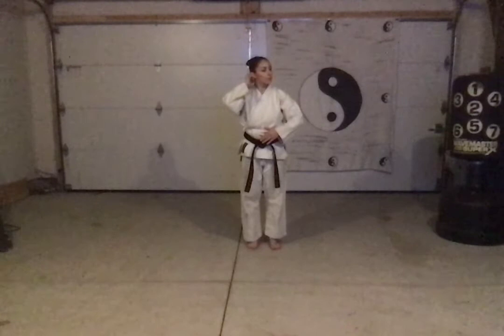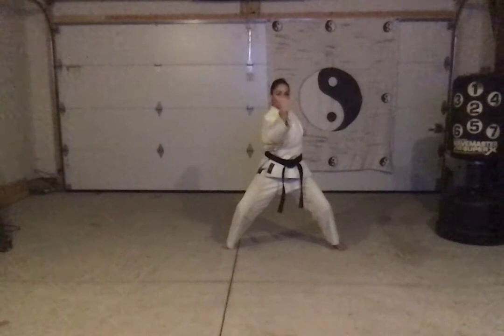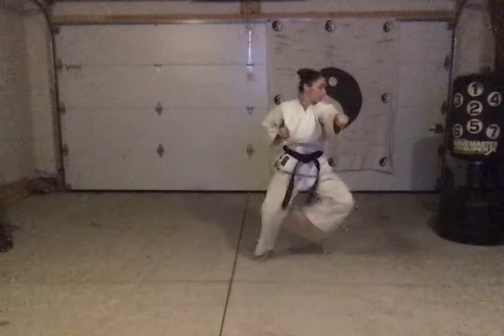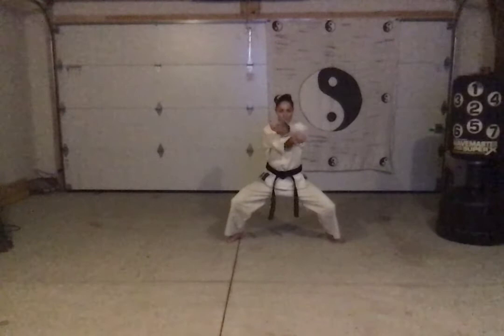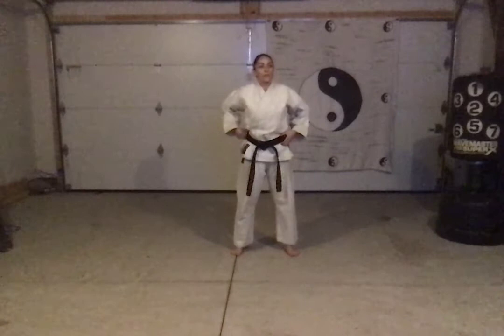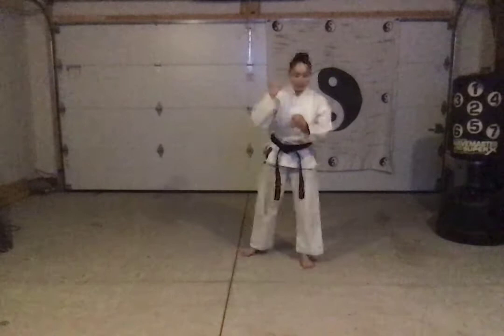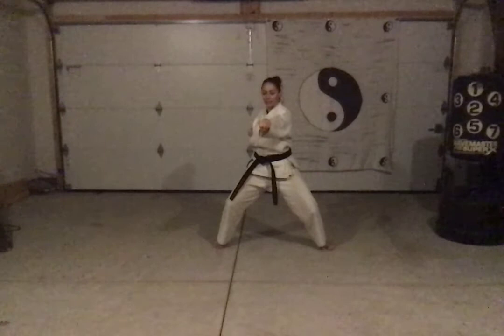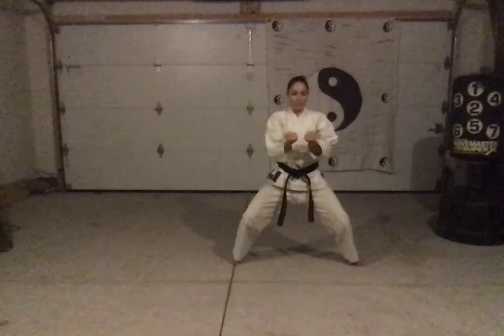Chonan Kata: Shintani Wado Kai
Chonan Kata is a Yellow belt kata used in some systems within the Shintani Wado Kai Karate Federation